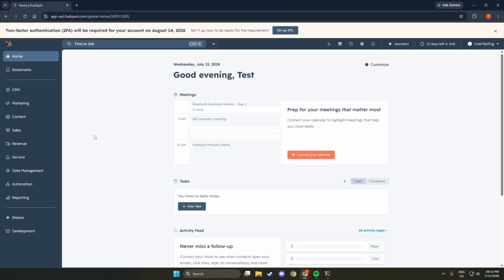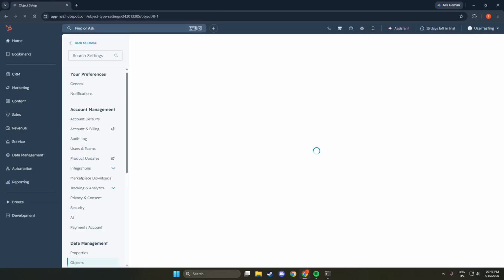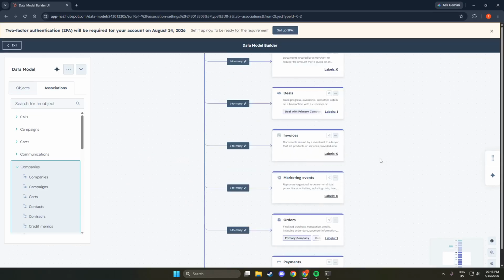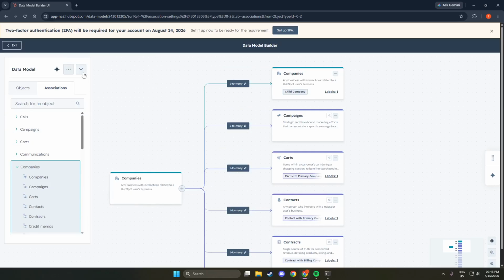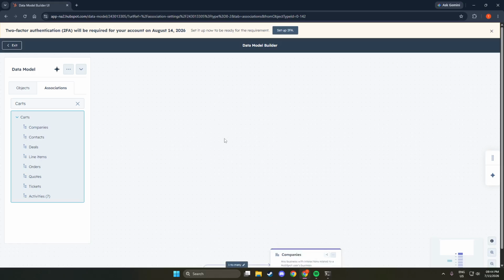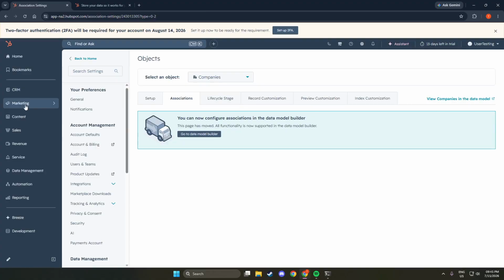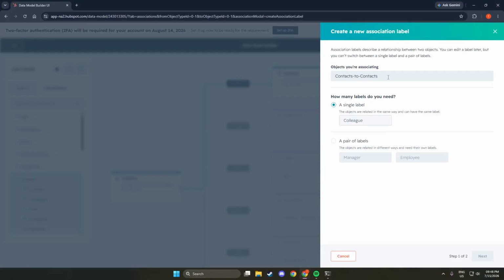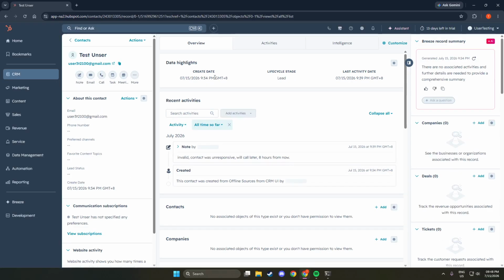How to Use Association Labels in HubSpot [2026 Full Guide]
How to Use Association Labels in HubSpot

Unlock the potential of your HubSpot account with our guide on using Association Labels! In this video, we’ll walk you through the step-by-step process of creating and applying association labels to improve your CRM’s functionality. Starting from logging into your HubSpot account, you’ll learn how to navigate through the settings to customize association labels that clarify relationships between objects like Contacts and Companies. We’ll show you how to create a new label, specify its details for better organization, and apply it effectively within your CRM records. By the end of this video, you’ll have all the tools to enhance your data management and streamline your processes in HubSpot. Join us on this journey to optimize your HubSpot experience and elevate your CRM game!

HubSpot, association labels, CRM, data management, marketing tools, sales tools, HubSpot tutorial, CRM organization, improve efficiency, optimize HubSpot, user guide, digital marketing, business strategy, customer relationship management, productivity tips